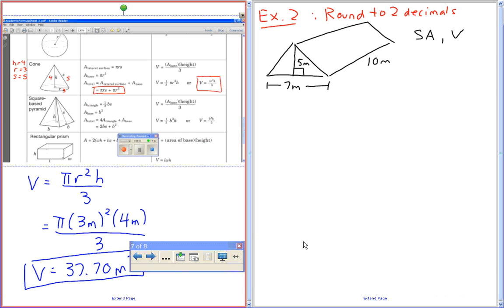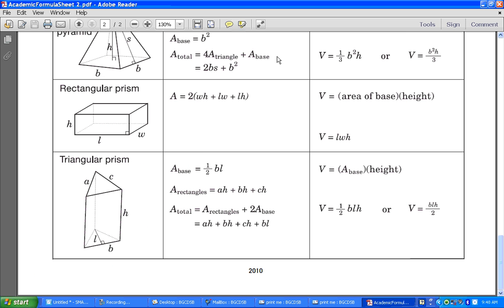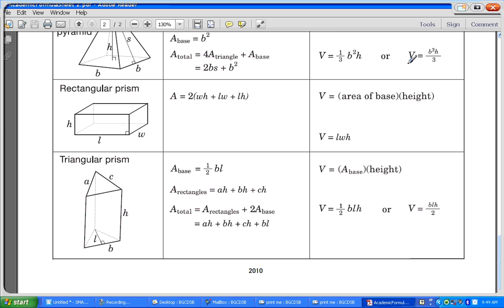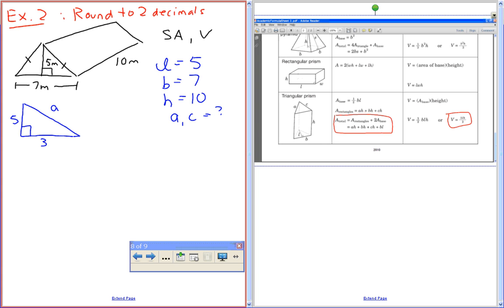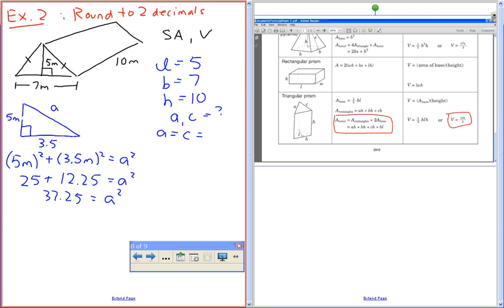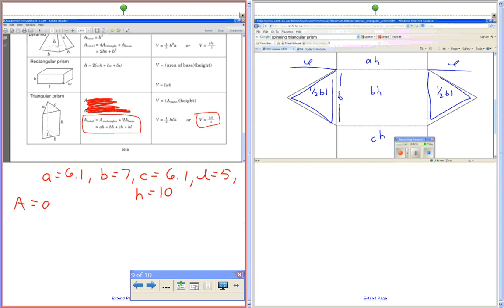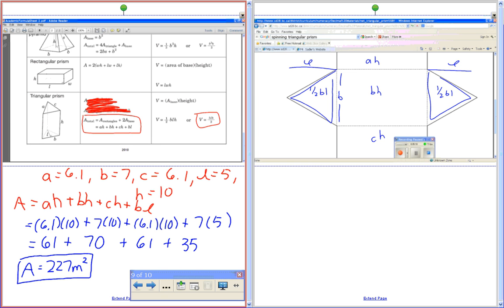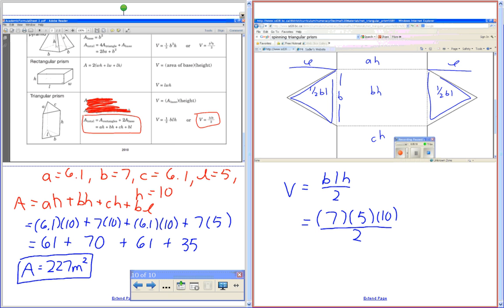MPM1D - SA and Volume of Prisms/Pyramids - Part 3 of 3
My March 6th, 2014 lesson on the surface area and volume of prisms and pyramids